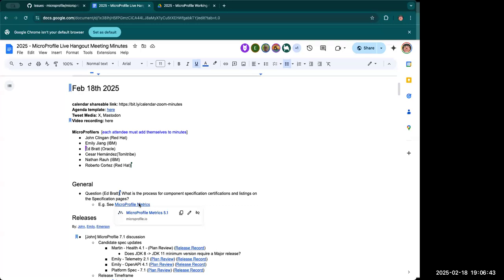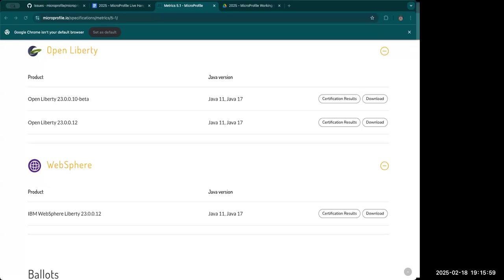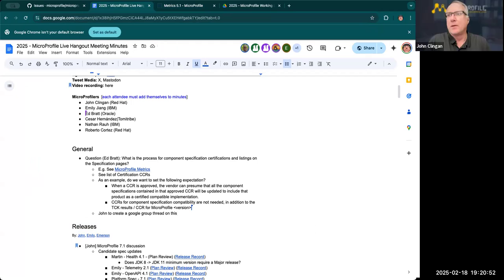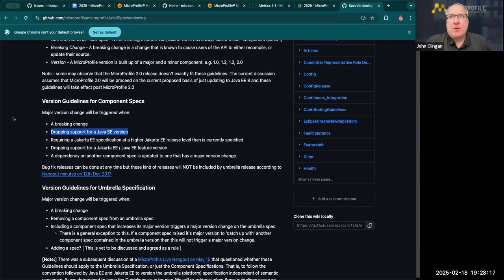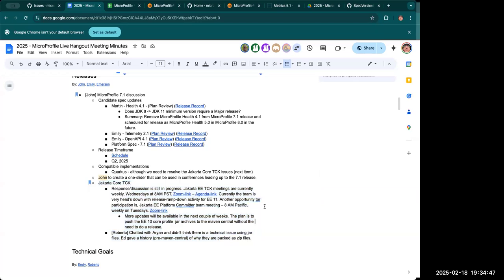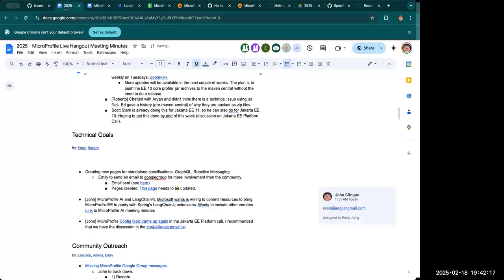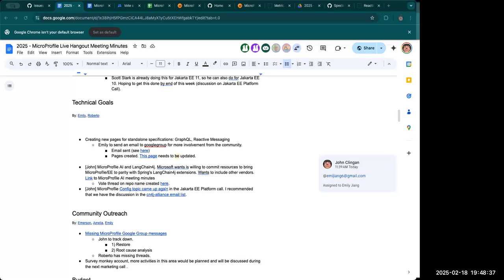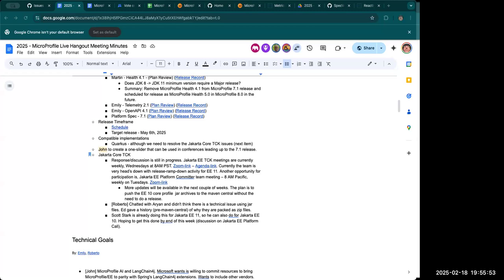February 18th 2025 MicroProfile Live Hangout